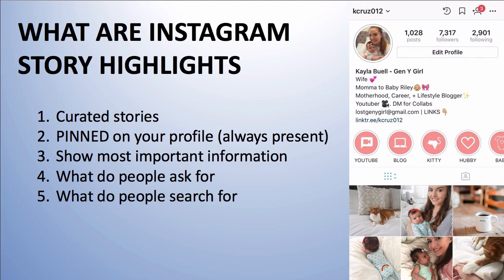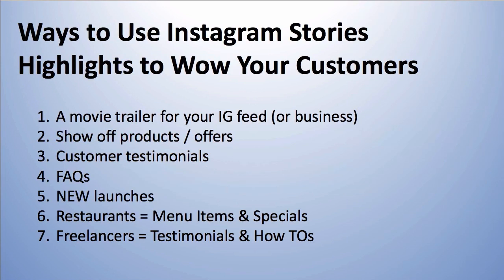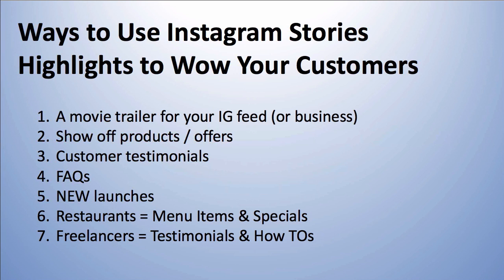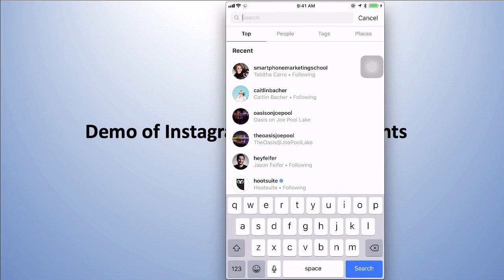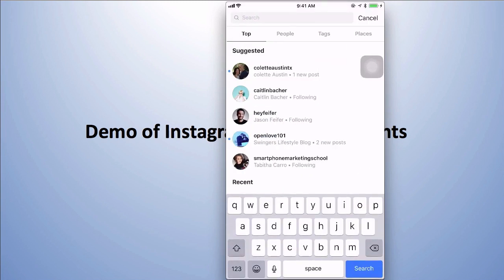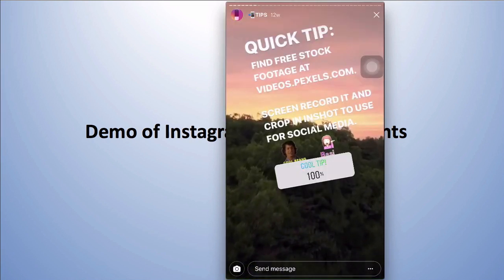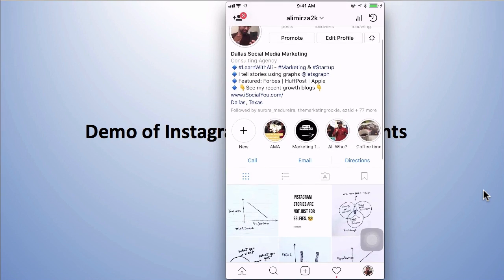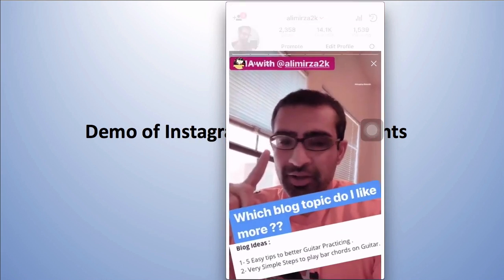Create Instagram Story Highlights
Create Instagram Story Highlights In Matter of Seconds.